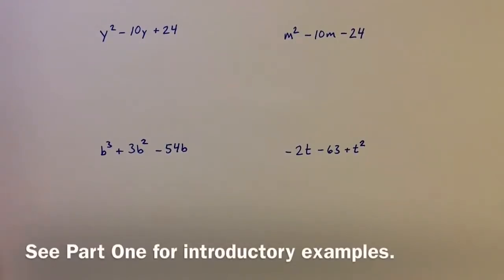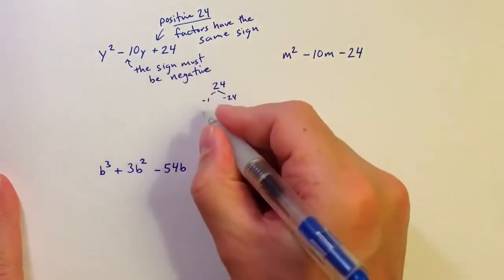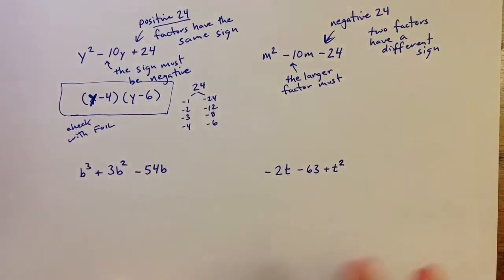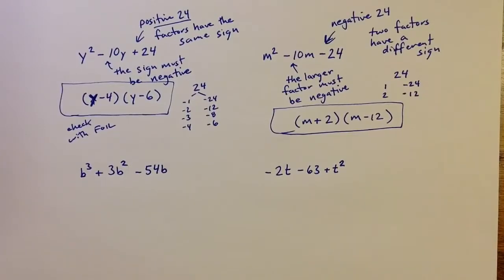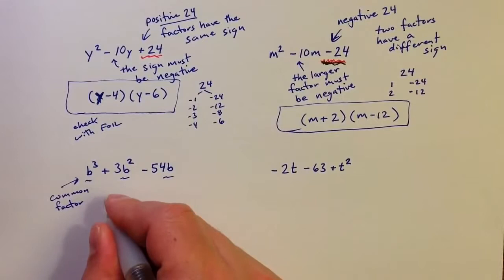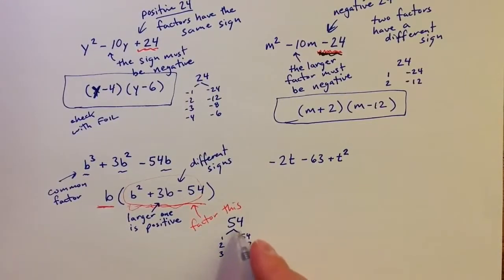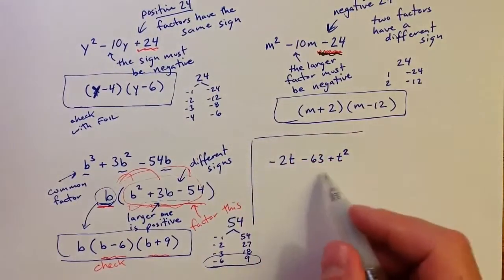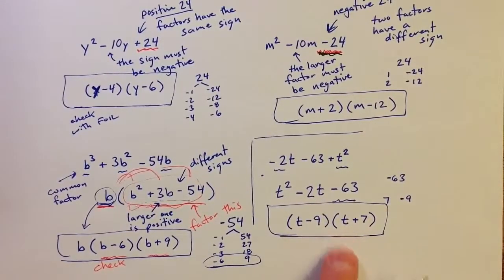Factoring Trinomials Part 2